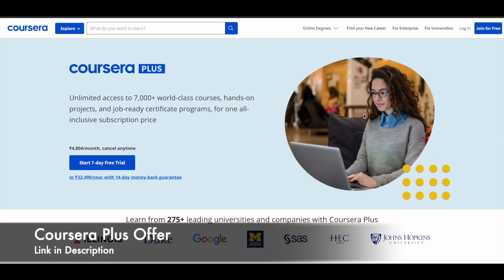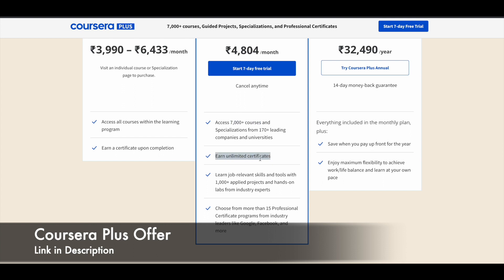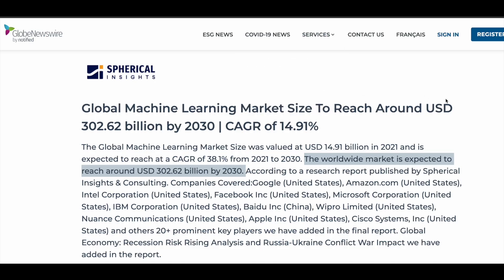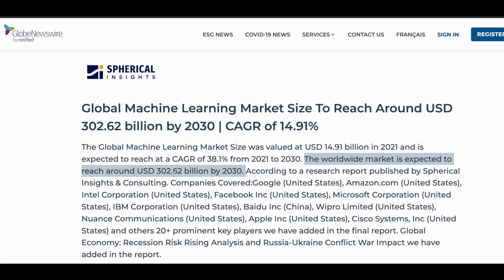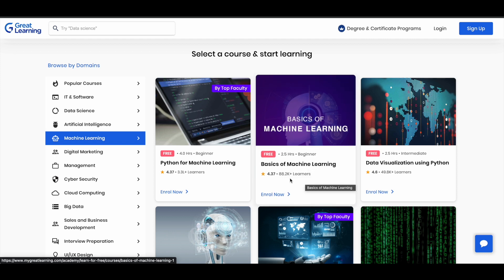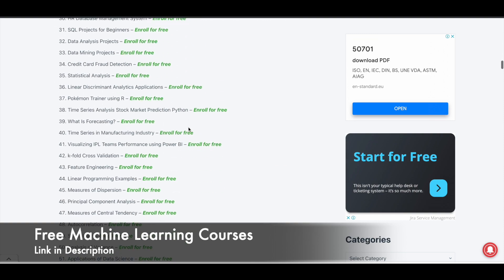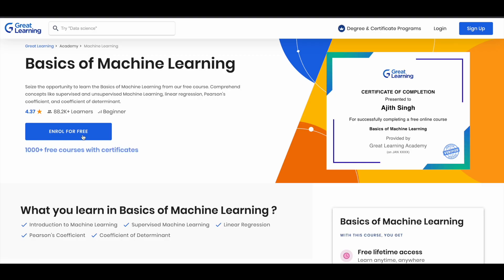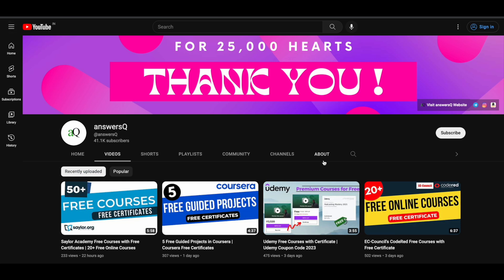50+ Free Machine Learning Courses with Free Certificate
Get free machine learning courses that are offered by Great Learning and you can also earn a free certificate after completing these online courses. This includes free machine learning certifications and free online courses 2023.